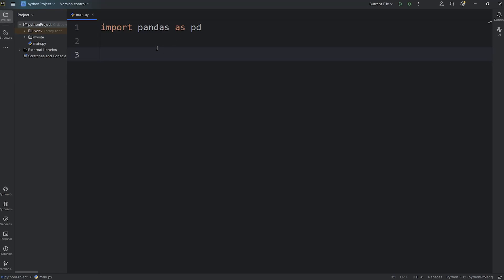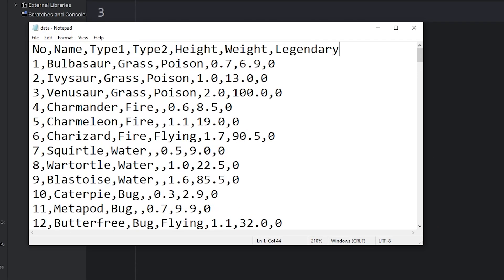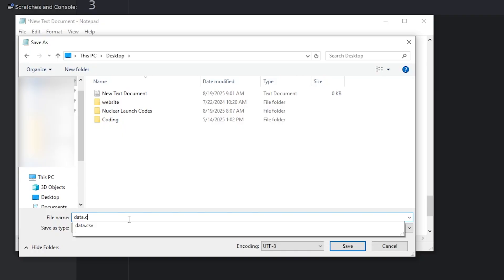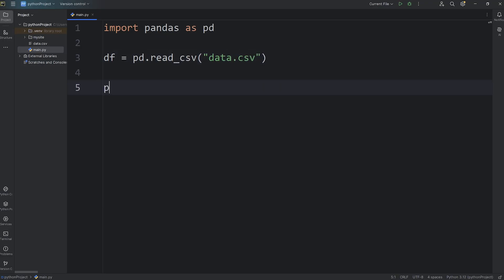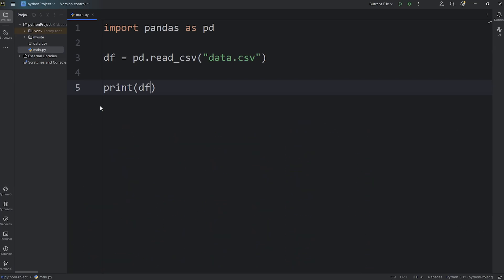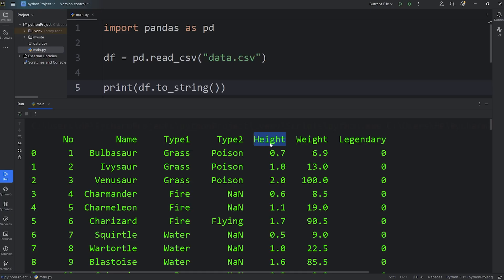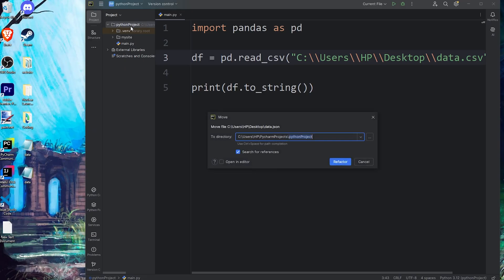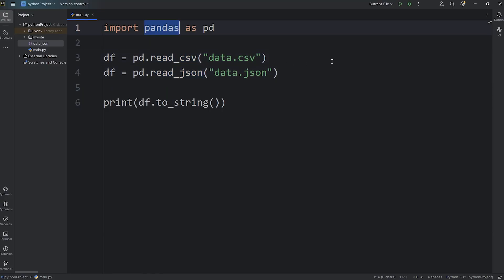Import files in Pandas easy! 📥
*You can copy and paste this data to a .csv file for convenience:*

No,Name,Type1,Type2,Height,Weight,Legendary
1,Bulbasaur,Grass,Poison,0.7,6.9,0
2,Ivysaur,Grass,Poison,1,13,0
3,Venusaur,Grass,Poison,2,100,0
4,Charmander,Fire,,0.6,8.5,0
5,Charmeleon,Fire,,1.1,19,0
6,Charizard,Fire,Flying,1.7,90.5,0
7,Squirtle,Water,,0.5,9,0
8,Wartortle,Water,,1,22.5,0
9,Blastoise,Water,,1.6,85.5,0
10,Caterpie,Bug,,0.3,2.9,0
11,Metapod,Bug,,0.7,9.9,0
12,Butterfree,Bug,Flying,1.1,32,0
13,Weedle,Bug,Poison,0.3,3.2,0
14,Kakuna,Bug,Poison,0.6,10,0
15,Beedrill,Bug,Poison,1,29.5,0
16,Pidgey,Normal,Flying,0.3,1.8,0
17,Pidgeotto,Normal,Flying,1.1,30,0
18,Pidgeot,Normal,Flying,1.5,39.5,0
19,Rattata,Normal,,0.3,3.5,0
20,Raticate,Normal,,0.7,18.5,0
21,Spearow,Normal,Flying,0.3,2,0
22,Fearow,Normal,Flying,1.2,38,0
23,Ekans,Poison,,2,6.9,0
24,Arbok,Poison,,3.5,65,0
25,Pikachu,Electric,,0.4,6,0
26,Raichu,Electric,,0.8,30,0
27,Sandshrew,Ground,,0.6,12,0
28,Sandslash,Ground,,1,29.5,0
29,Nidoran♀,Poison,,0.4,7,0
30,Nidorina,Poison,,0.8,20,0
31,Nidoqueen,Poison,Ground,1.3,60,0
32,Nidoran♂,Poison,,0.5,9,0
33,Nidorino,Poison,,0.9,19.5,0
34,Nidoking,Poison,Ground,1.4,62,0
35,Clefairy,Fairy,,0.6,7.5,0
36,Clefable,Fairy,,1.3,40,0
37,Vulpix,Fire,,0.6,9.9,0
38,Ninetales,Fire,,1.1,19.9,0
39,Jigglypuff,Normal,Fairy,0.5,5.5,0
40,Wigglytuff,Normal,Fairy,1,12,0
41,Zubat,Poison,Flying,0.8,7.5,0
42,Golbat,Poison,Flying,1.6,55,0
43,Oddish,Grass,Poison,0.5,5.4,0
44,Gloom,Grass,Poison,0.8,8.6,0
45,Vileplume,Grass,Poison,1.2,18.6,0
46,Paras,Bug,Grass,0.3,5.4,0
47,Parasect,Bug,Grass,1,29.5,0
48,Venonat,Bug,Poison,1,30,0
49,Venomoth,Bug,Poison,1.5,12.5,0
50,Diglett,Ground,,0.2,0.8,0
51,Dugtrio,Ground,,0.7,33.3,0
52,Meowth,Normal,,0.4,4.2,0
53,Persian,Normal,,1,32,0
54,Psyduck,Water,,0.8,19.6,0
55,Golduck,Water,,1.7,76.6,0
56,Mankey,Fighting,,0.5,28,0
57,Primeape,Fighting,,1,32,0
58,Growlithe,Fire,,0.7,19,0
59,Arcanine,Fire,,1.9,155,0
60,Poliwag,Water,,0.6,12.4,0
61,Poliwhirl,Water,,1,20,0
62,Poliwrath,Water,Fighting,1.3,54,0
63,Abra,Psychic,,0.9,19.5,0
64,Kadabra,Psychic,,1.3,56.5,0
65,Alakazam,Psychic,,1.5,48,0
66,Machop,Fighting,,0.8,19.5,0
67,Machoke,Fighting,,1.5,70.5,0
68,Machamp,Fighting,,1.6,130,0
69,Bellsprout,Grass,Poison,0.7,4,0
70,Weepinbell,Grass,Poison,1,6.4,0
71,Victreebel,Grass,Poison,1.7,15.5,0
72,Tentacool,Water,Poison,0.9,45.5,0
73,Tentacruel,Water,Poison,1.6,55,0
74,Geodude,Rock,Ground,0.4,20,0
75,Graveler,Rock,Ground,1,105,0
76,Golem,Rock,Ground,1.4,300,0
77,Ponyta,Fire,,1,30,0
78,Rapidash,Fire,,1.7,95,0
79,Slowpoke,Water,Psychic,1.2,36,0
80,Slowbro,Water,Psychic,1.6,78.5,0
81,Magnemite,Electric,Steel,0.3,6,0
82,Magneton,Electric,Steel,1,60,0
83,Farfetch'd,Normal,Flying,0.8,15,0
84,Doduo,Normal,Flying,1.4,39.2,0
85,Dodrio,Normal,Flying,1.8,85.2,0
86,Seel,Water,,1.1,90,0
87,Dewgong,Water,Ice,1.7,120,0
88,Grimer,Poison,,0.9,30,0
89,Muk,Poison,,1.2,30,0
90,Shellder,Water,,0.3,4,0
91,Cloyster,Water,Ice,1.5,132.5,0
92,Gastly,Ghost,Poison,1.3,0.1,0
93,Haunter,Ghost,Poison,1.6,0.1,0
94,Gengar,Ghost,Poison,1.5,40.5,0
95,Onix,Rock,Ground,8.8,210,0
96,Drowzee,Psychic,,1,32.4,0
97,Hypno,Psychic,,1.6,75.6,0
98,Krabby,Water,,0.4,6.5,0
99,Kingler,Water,,1.3,60,0
100,Voltorb,Electric,,0.5,10.4,0
101,Electrode,Electric,,1.2,66.6,0
102,Exeggcute,Grass,Psychic,0.4,2.5,0
103,Exeggutor,Grass,Psychic,2,120,0
104,Cubone,Ground,,0.4,6.5,0
105,Marowak,Ground,,1,45,0
106,Hitmonlee,Fighting,,1.5,49.8,0
107,Hitmonchan,Fighting,,1.4,50.2,0
108,Lickitung,Normal,,1.2,65.5,0
109,Koffing,Poison,,0.6,1,0
110,Weezing,Poison,,1.2,9.5,0
111,Rhyhorn,Ground,Rock,1,115,0
112,Rhydon,Ground,Rock,1.9,120,0
113,Chansey,Normal,,1.1,34.6,0
114,Tangela,Grass,,1,35,0
115,Kangaskhan,Normal,,2.2,80,0
116,Horsea,Water,,0.4,8,0
117,Seadra,Water,,1.2,25,0
118,Goldeen,Water,,0.6,15,0
119,Seaking,Water,,1.3,39,0
120,Staryu,Water,,0.8,34.5,0
121,Starmie,Water,Psychic,1.1,80,0
122,Mr. Mime,Psychic,Fairy,1.3,54.5,0
123,Scyther,Bug,Flying,1.5,56,0
124,Jynx,Ice,Psychic,1.4,40.6,0
125,Electabuzz,Electric,,1.1,30,0
126,Magmar,Fire,,1.3,44.5,0
127,Pinsir,Bug,,1.5,55,0
128,Tauros,Normal,,1.4,88.4,0
129,Magikarp,Water,,0.9,10,0
130,Gyarados,Water,Flying,6.5,235,0
131,Lapras,Water,Ice,2.5,220,0
132,Ditto,Normal,,0.3,4,0
133,Eevee,Normal,,0.3,6.5,0
134,Vaporeon,Water,,1,29,0
135,Jolteon,Electric,,0.8,24.5,0
136,Flareon,Fire,,0.9,25,0
137,Porygon,Normal,,0.8,36.5,0
138,Omanyte,Rock,Water,0.4,7.5,0
139,Omastar,Rock,Water,1,35,0
140,Kabuto,Rock,Water,0.5,11.5,0
141,Kabutops,Rock,Water,1.3,40.5,0
142,Aerodactyl,Rock,Flying,1.8,59,0
143,Snorlax,Normal,,2.1,460,0
144,Articuno,Ice,Flying,1.7,55.4,1
145,Zapdos,Electric,Flying,1.6,52.6,1
146,Moltres,Fire,Flying,2,60,1
147,Dratini,Dragon,,1.8,3.3,0
148,Dragonair,Dragon,,4,16.5,0
149,Dragonite,Dragon,Flying,2.2,210,0
150,Mewtwo,Psychic,,2,122,1